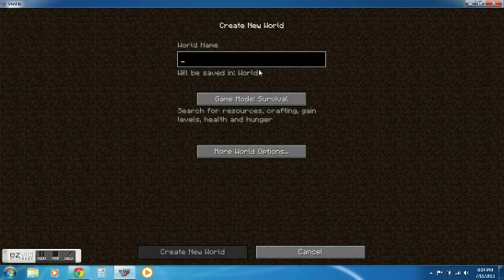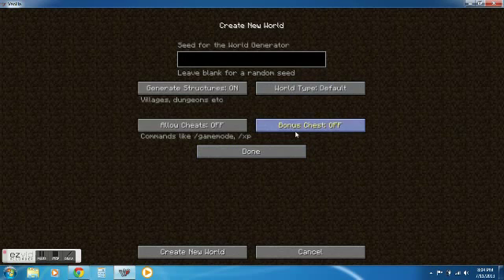survival series ep #1 planing things out